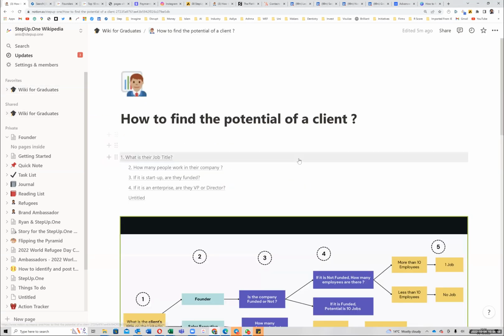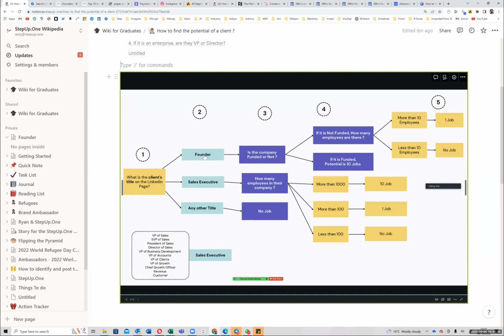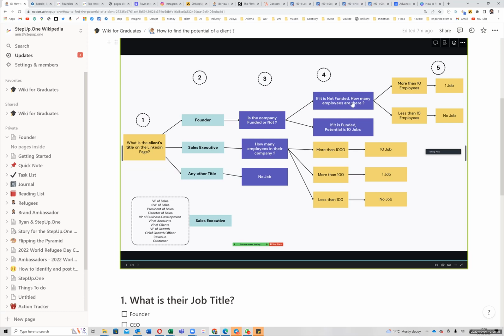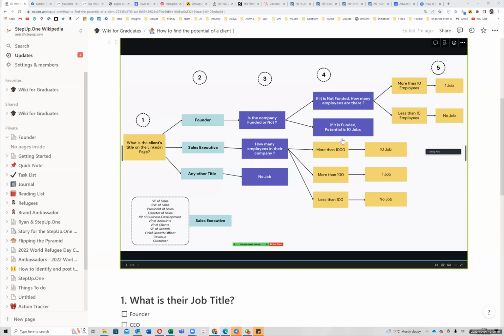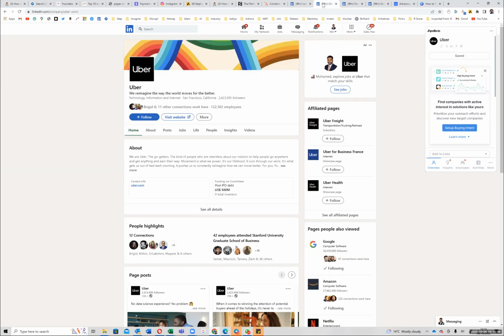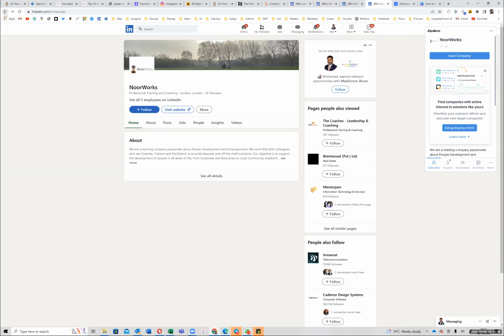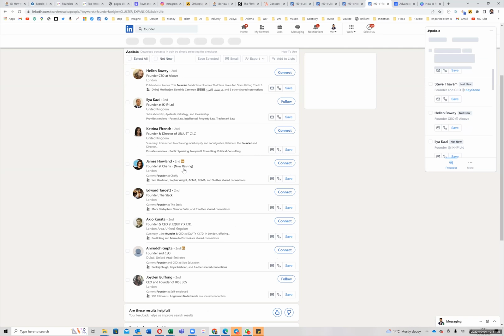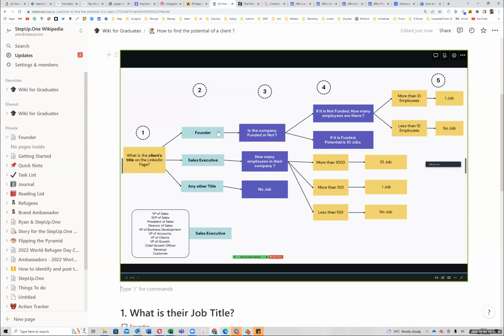How to find the potential of a client ? Part 1